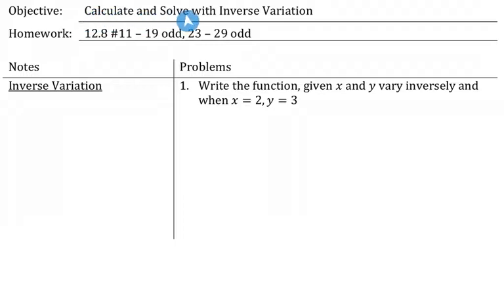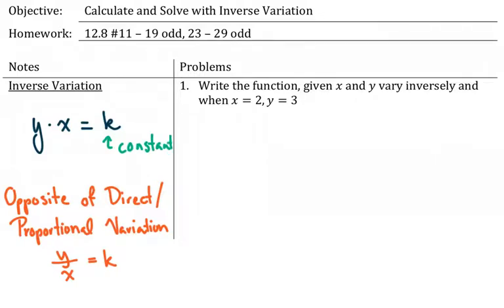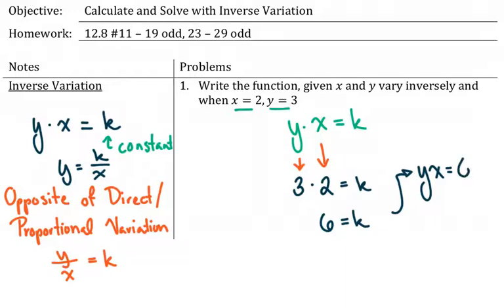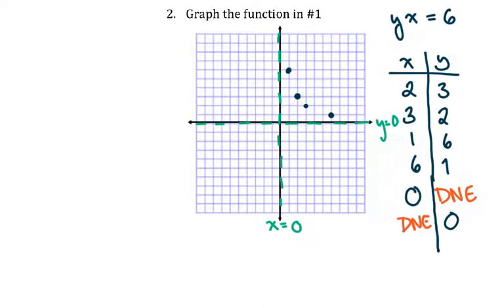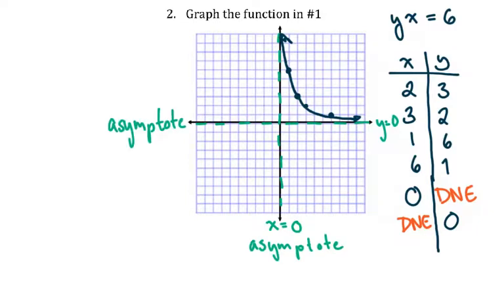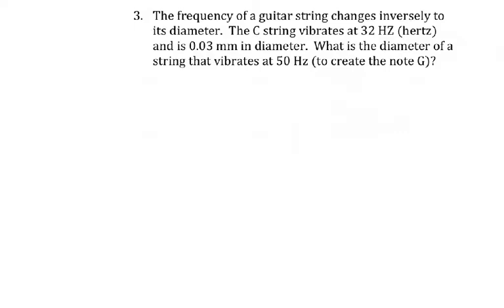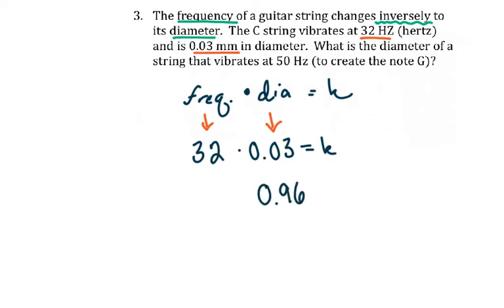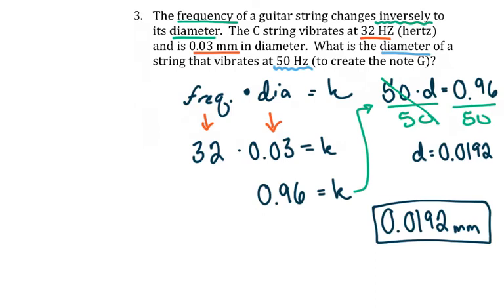Calculate and Solve with Inverse Variation